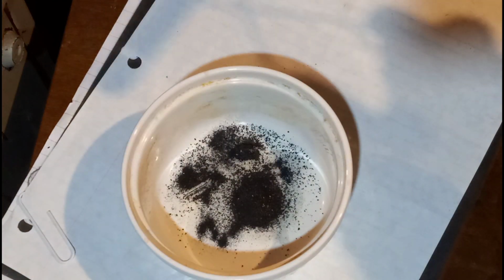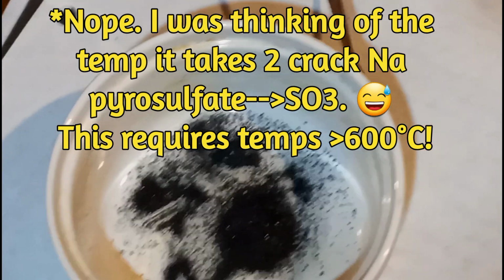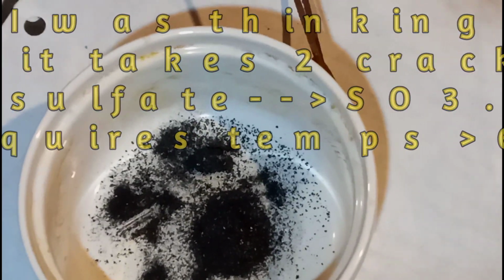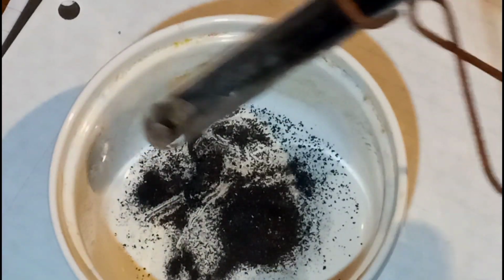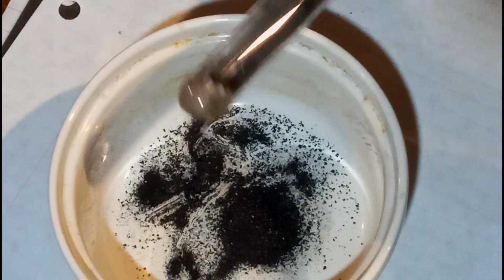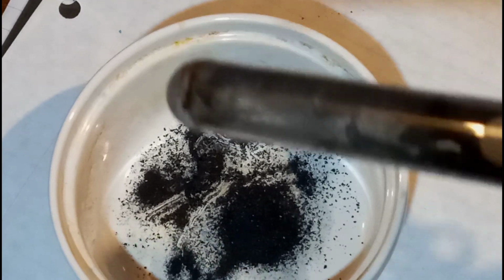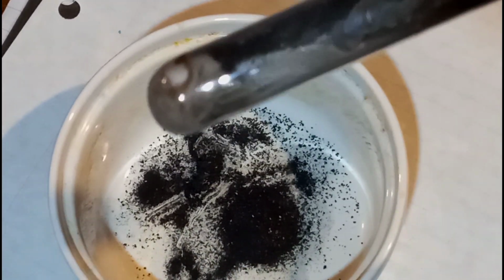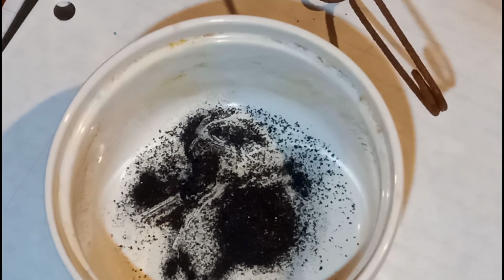DIY CaC2 & Acetylene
I show how 2 make Ca carbide & acetylene gas.

$PbN3Lab

Via Zelle;

BackyardScience2000 Info:

BYS2K's Ebay Joint:

BYS2K's CashTag ID:
$backyardscience2000

BYS2K's Cell #: {TXT ONLY PLZ!!!}

BYS2K's Snail Mail Addy: {Mail-in orders & mail-in payments.}

Salt Lick, Ky,
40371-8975